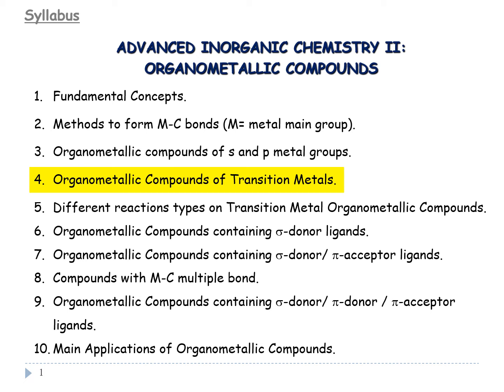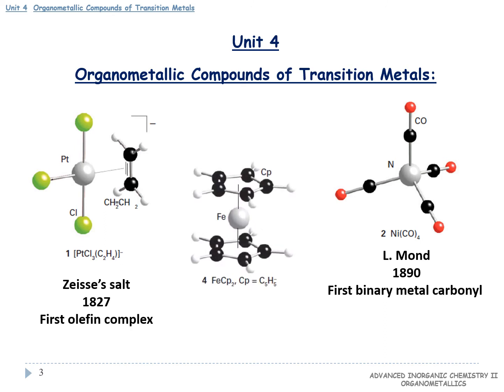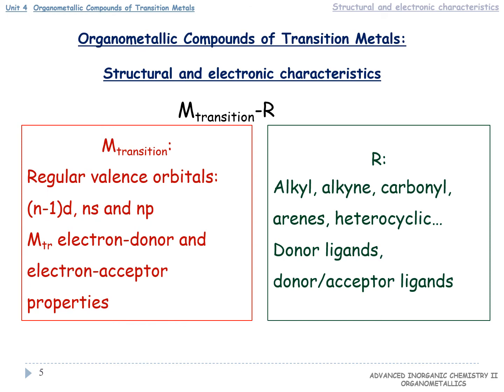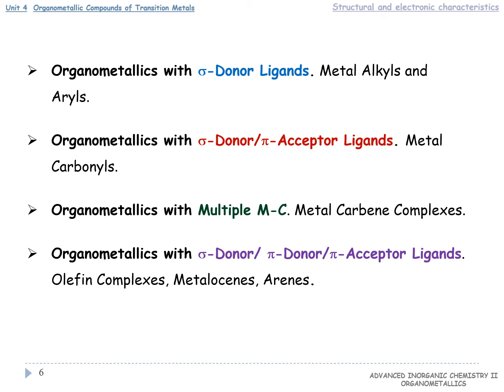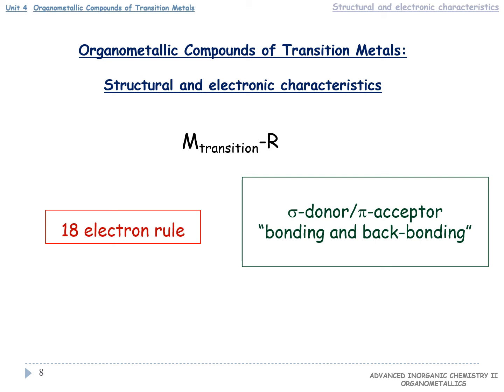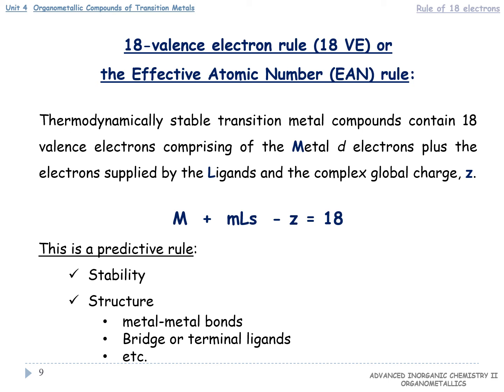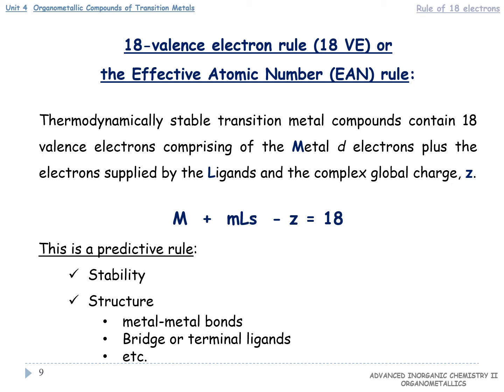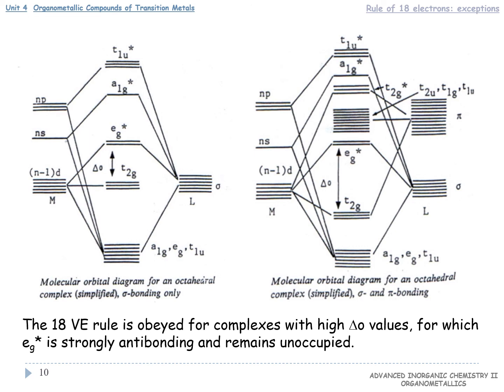Unit 4 Organometallic Compounds of Transition Metals Video1